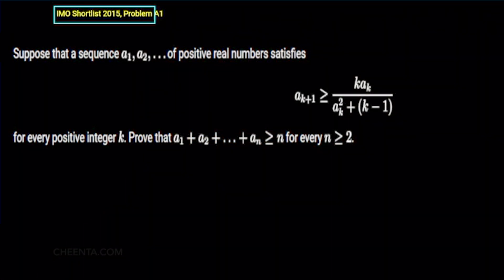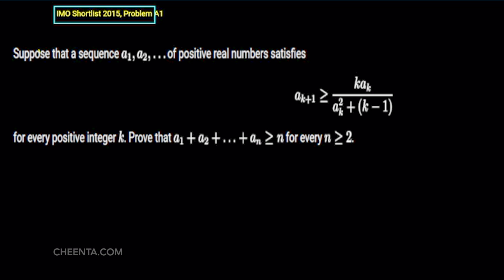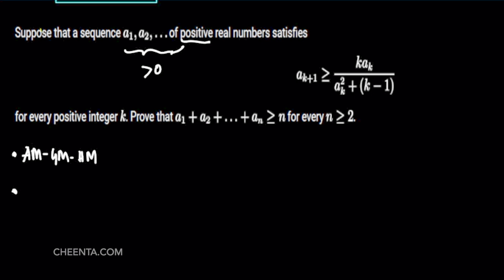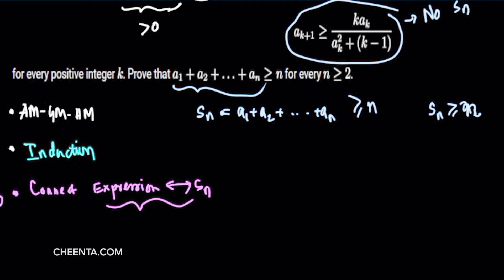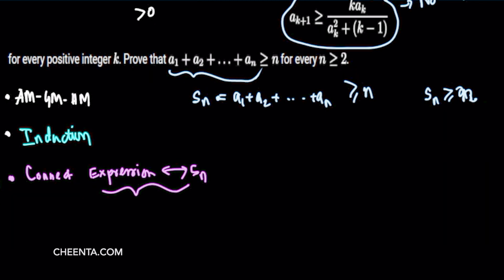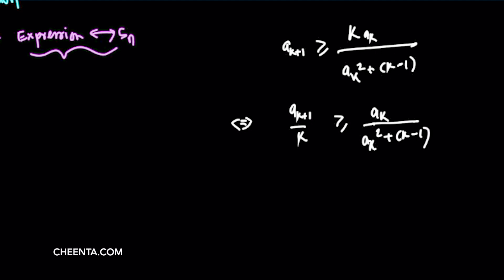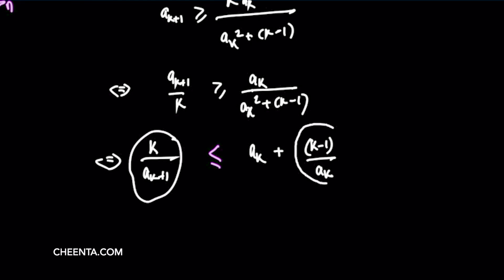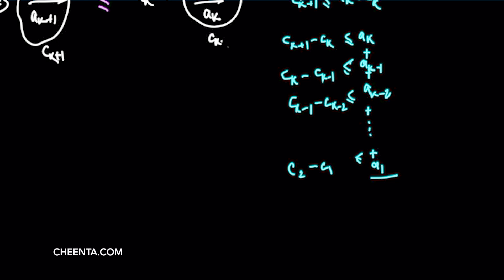IMO Shortlist Inequality Problem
A beautiful problem from International Math Olympiad based on Inequality Problem.

Happy learning!